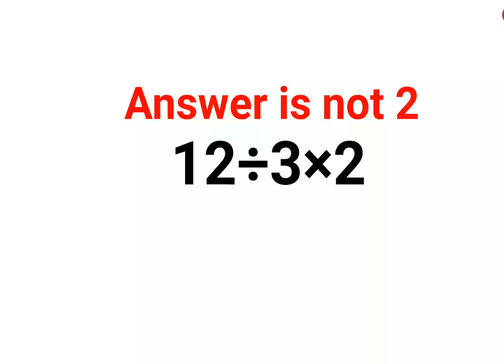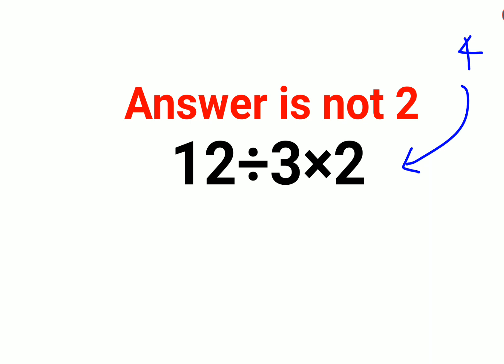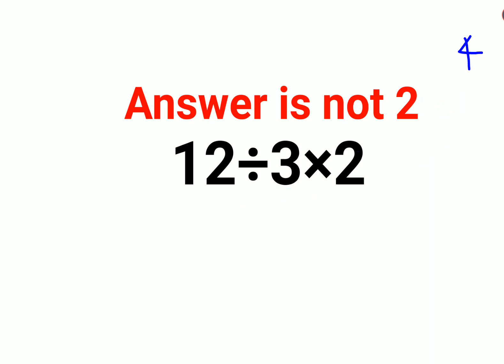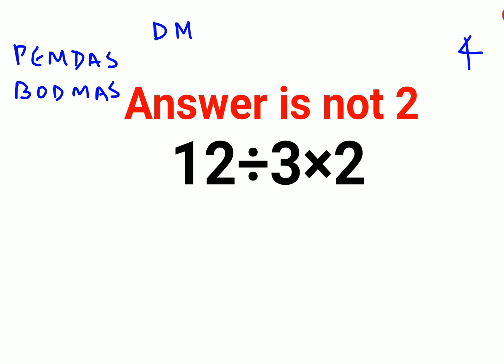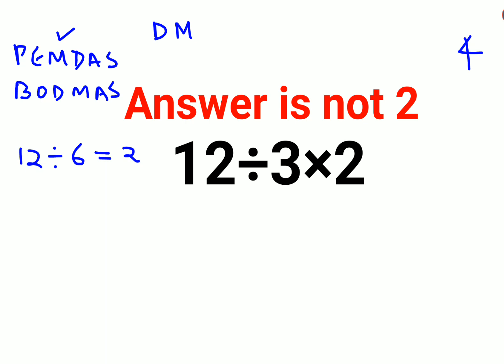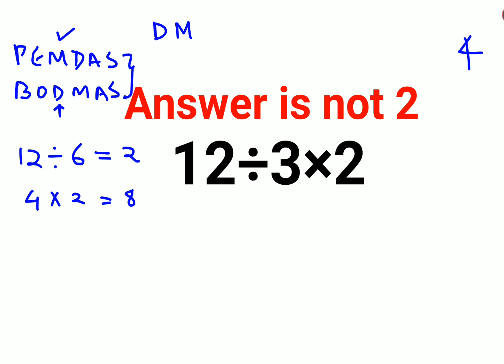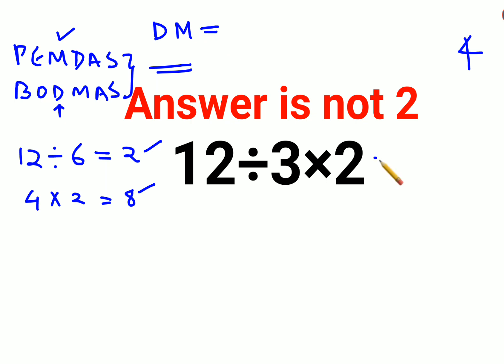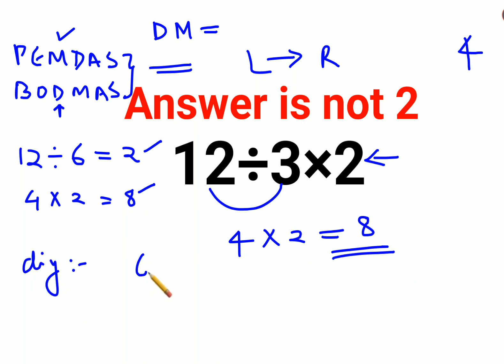12÷3×2 The answer is not 2. Many got it wrong! Ukraine Math Test